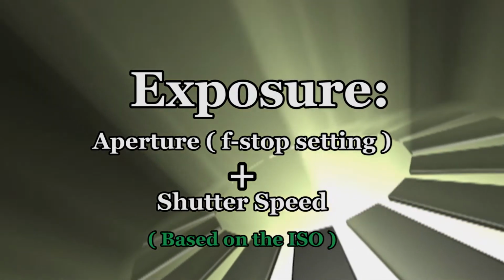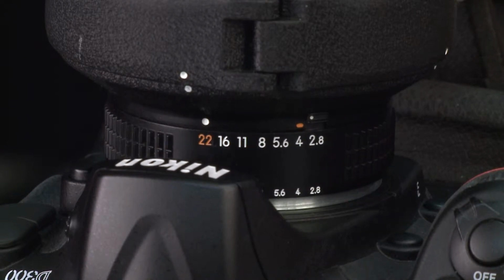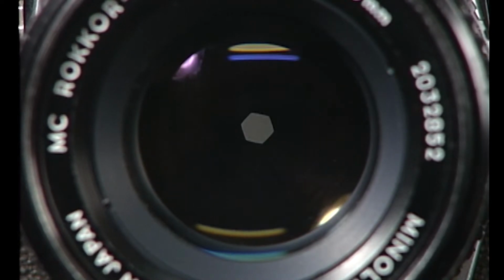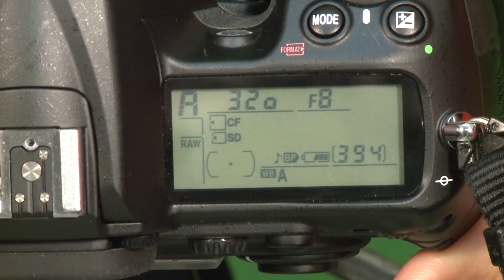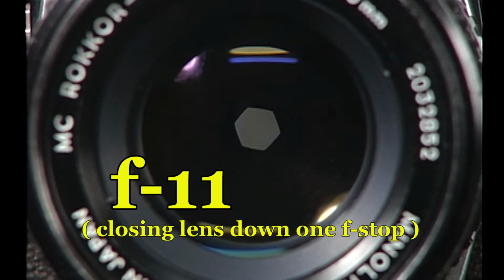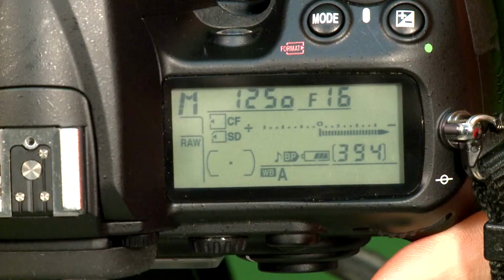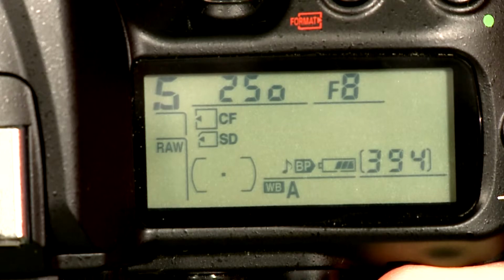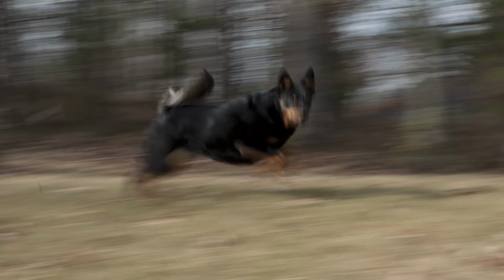Digital Photography 101 CS How to use aperture and shutter speed Photo tip 4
How to use aperture and shutter speed to create shallow and deep depth of field. How to use aperture and shutter speed to freeze action and movement.